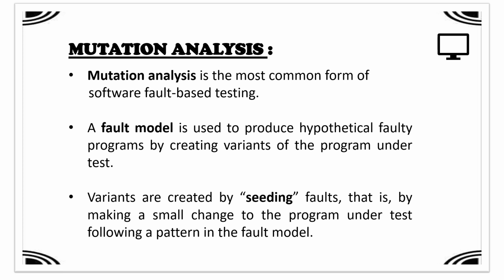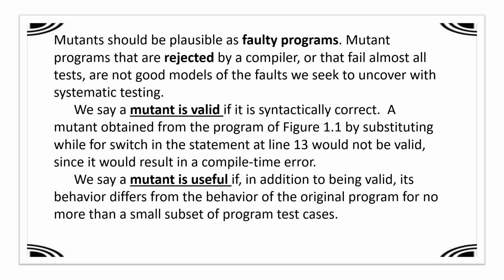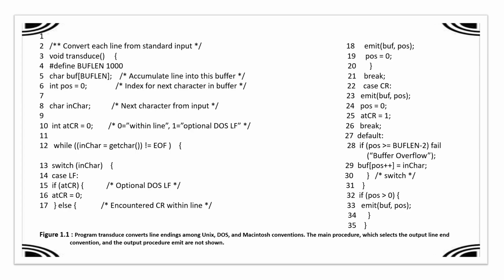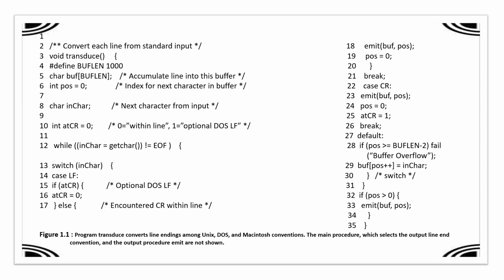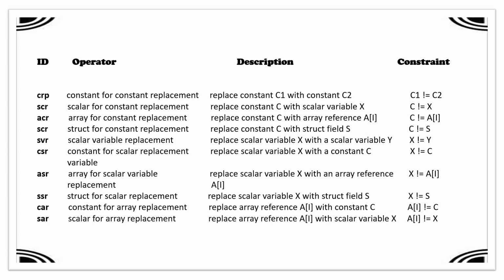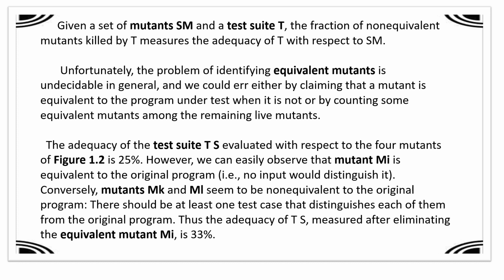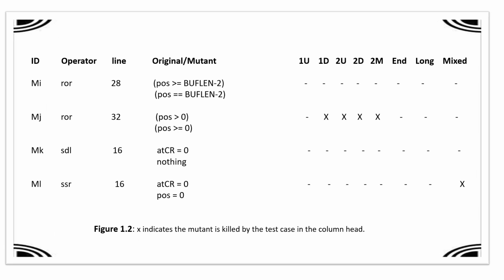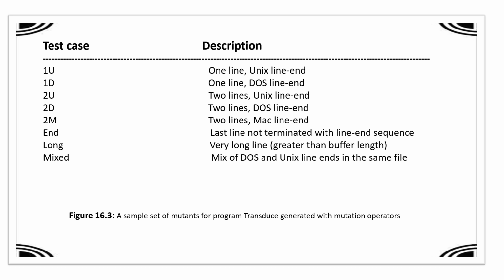Mutation analysis and Fault based adequacy criteria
A brief description about mutation analysis and the fault-based adequacy criteria.